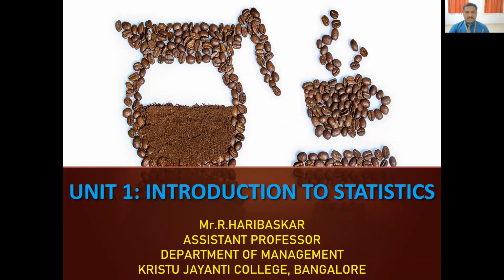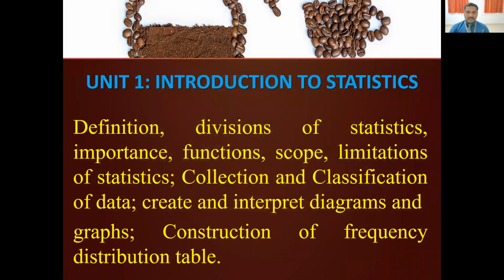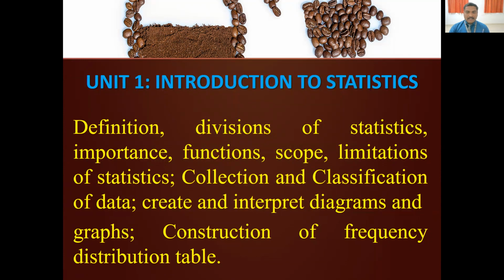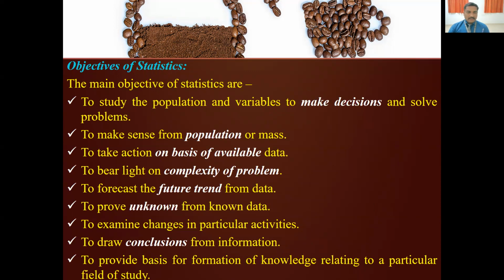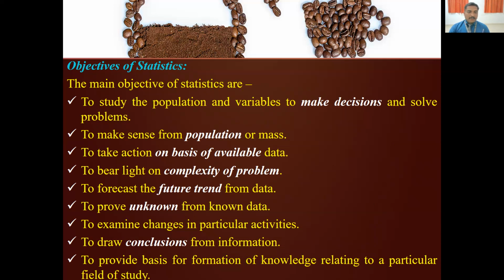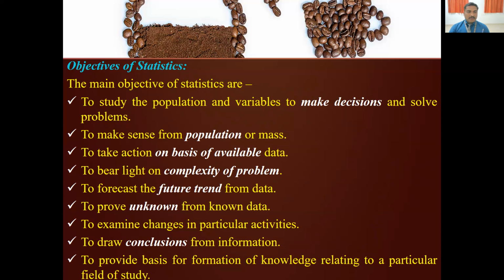Introduction to Statistics